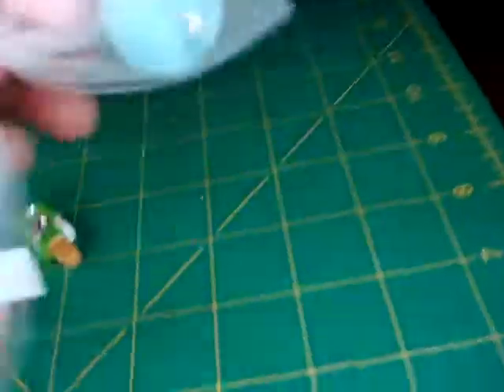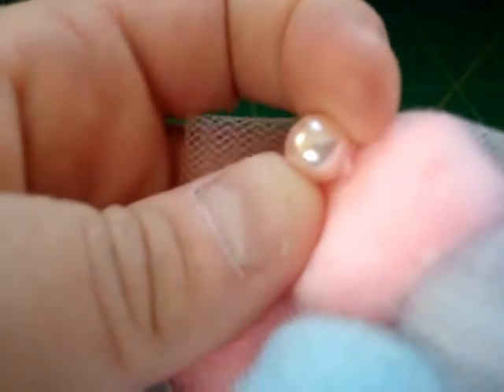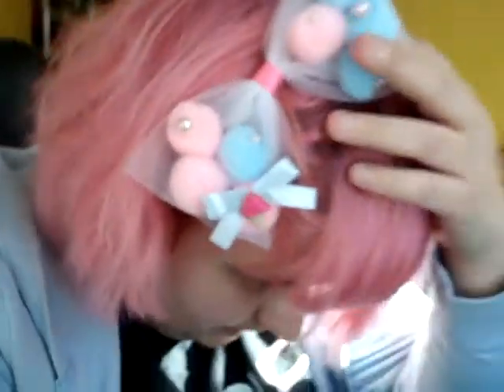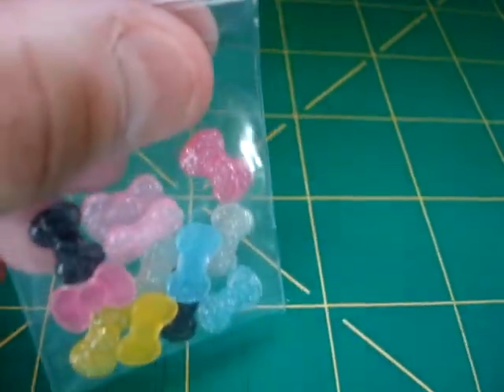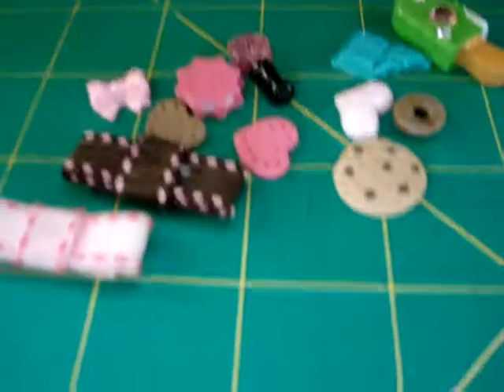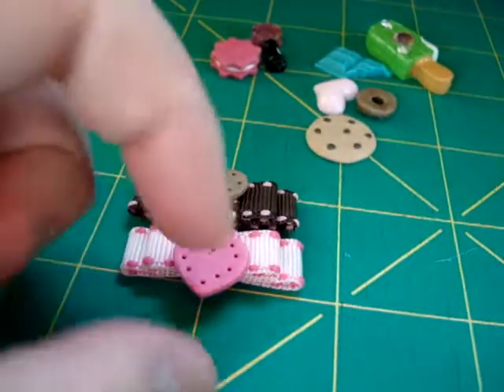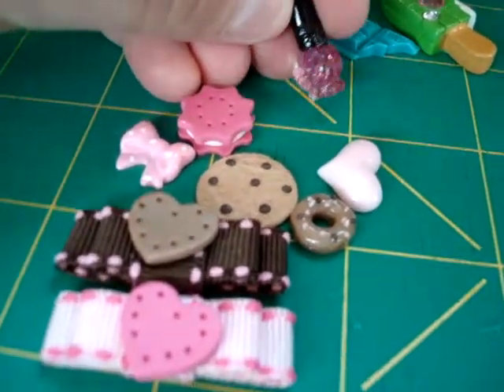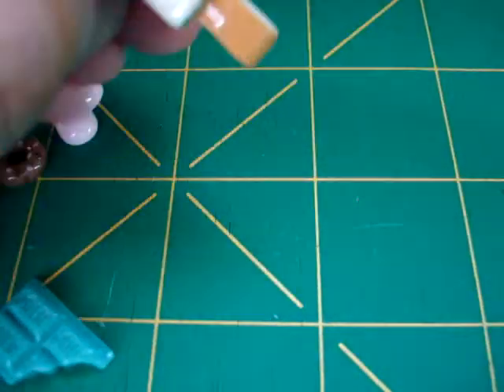Kawaii Mail Time 2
just a few assorted things I got in the mail...plz no bad or rude comments, I appreciate it thanks and enjoy watching!